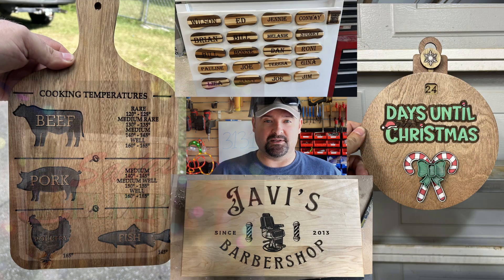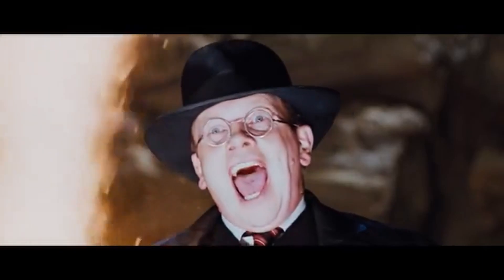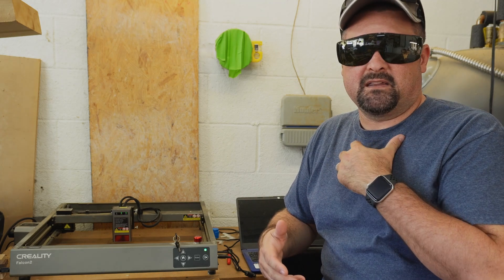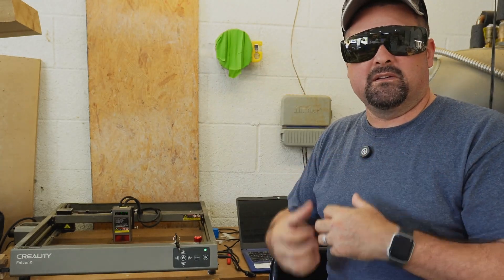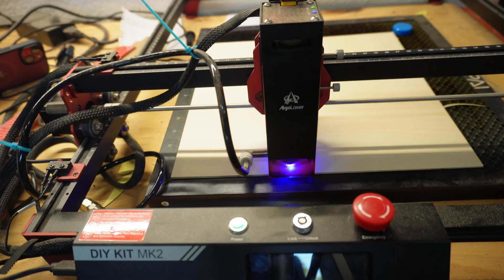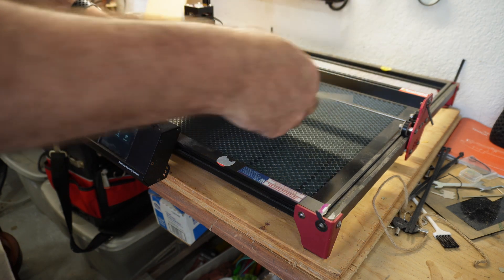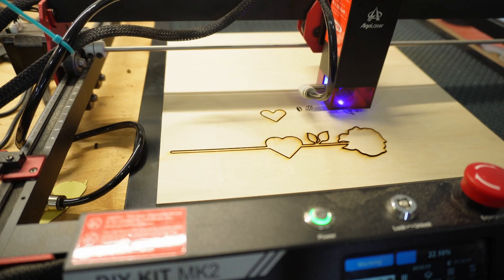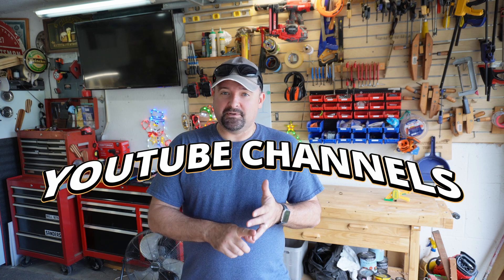Santa Brought You a Laser Engraver? Start Here!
When I got my first laser engraver, I had no idea where to start. Over time, I’ve learned some valuable tips and tricks that I wish I’d known from day one. Whether you’re brand new to laser engraving or just unwrapping a gift from Santa, this video is for you! I'll walk you through the basics of getting started, from understanding different types of lasers to mastering safety, materials, and settings. Plus, I’ll share some beginner-friendly projects to help you practice and grow your skills quickly.

This is WilmerWoodWorks, where I combine woodworking and laser engraving to create amazing projects. In this video, I’ll show you everything I’ve learned to help you engrave like a pro right out of the gate. Don’t forget to check out my membership community for exclusive tips, behind-the-scenes content, and live streams.